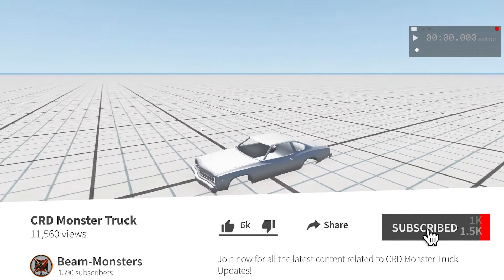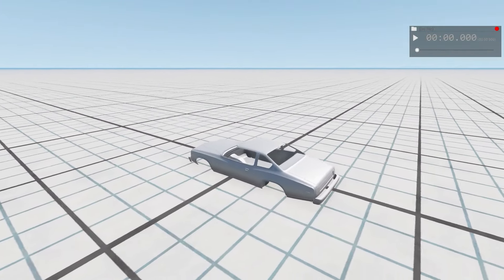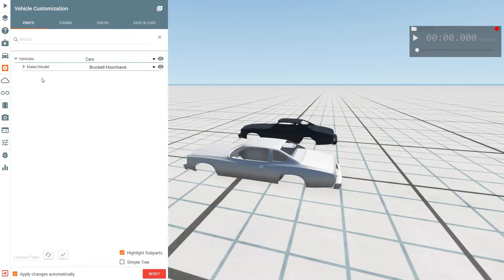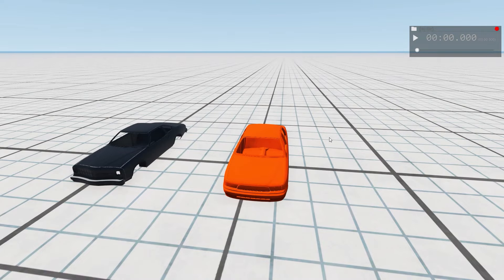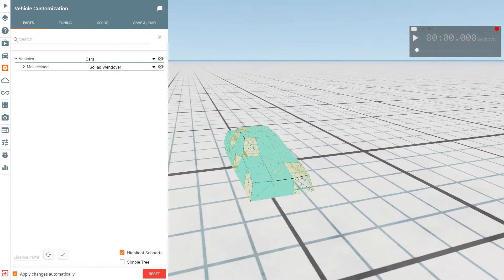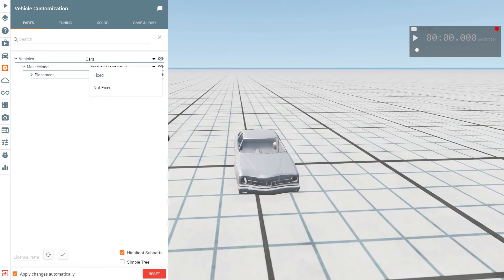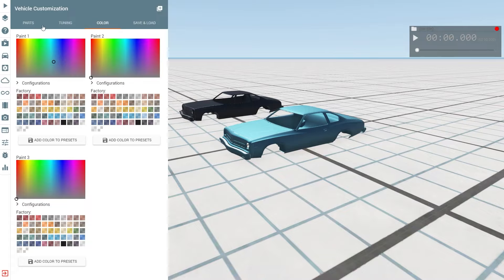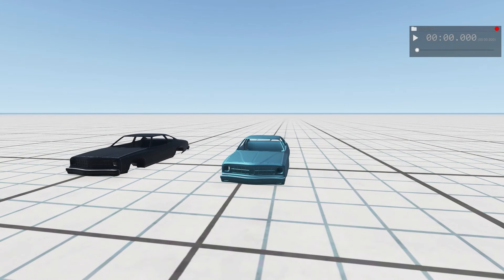FPS Crush Pack - Dev Diary 6: V5 Overview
Join Beam-Monsters Website!